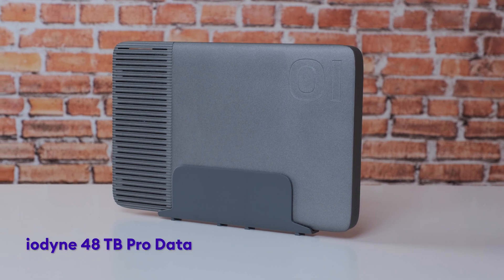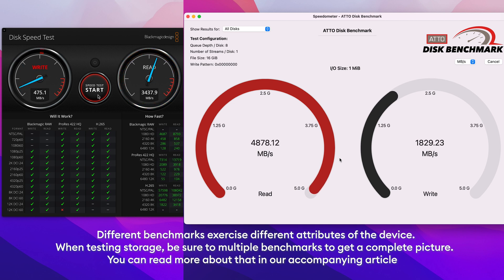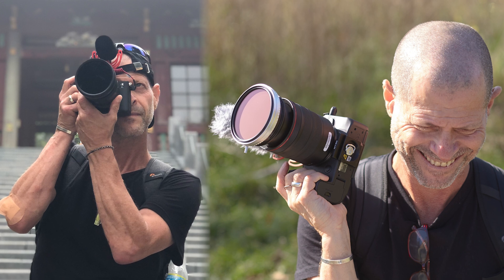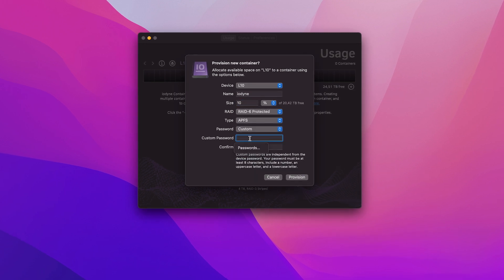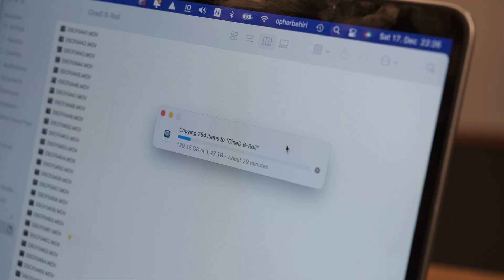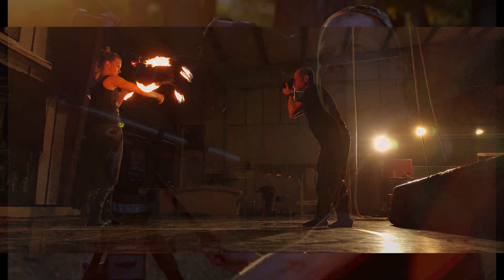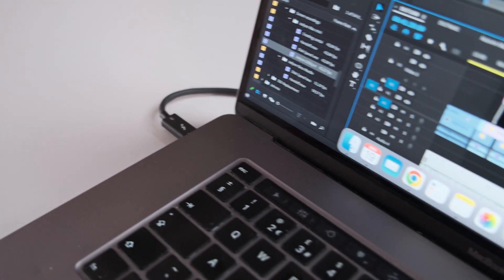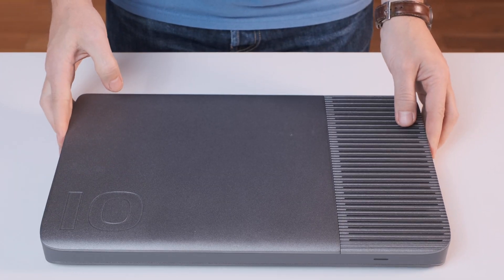iodyne Pro Data 48 TB Review - Blazing Fast for Video Editing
The iodyne Pro-Data 48 Terabyte Thunderbolt storage solution is now shipping. We were curious to see how this crazy fast monster in capacity M.2 NVM express SSD solution can contribute to enhancing our daily editing routine.